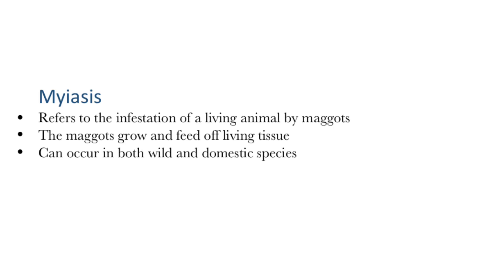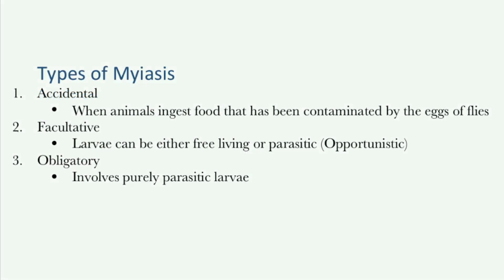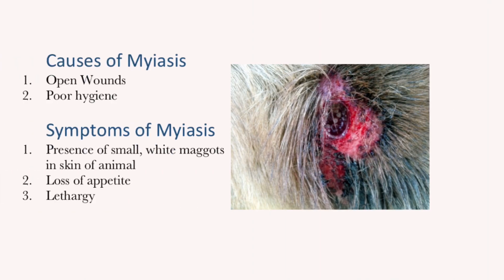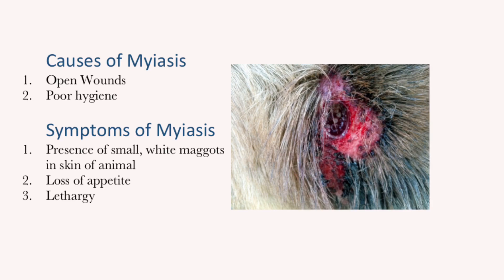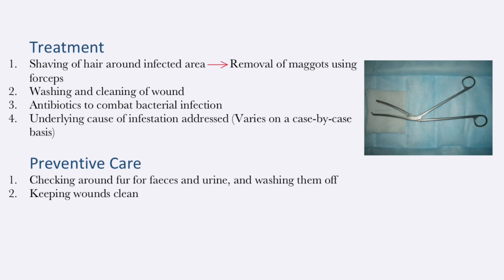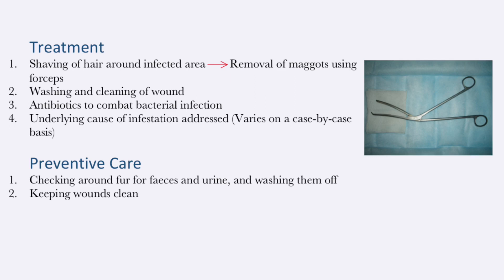Final Video: Myiasis - fly strike in animals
Fly maggots in wild and domestic animals